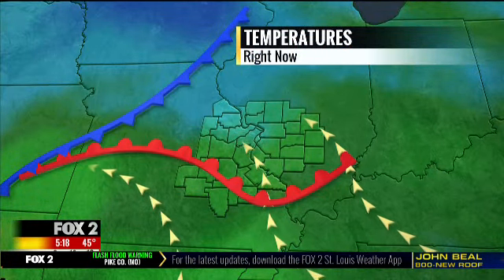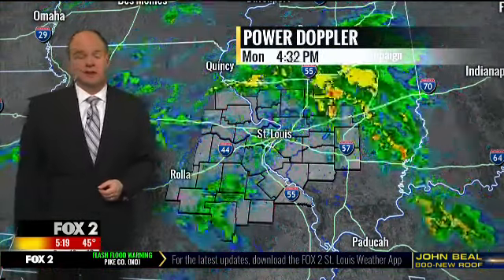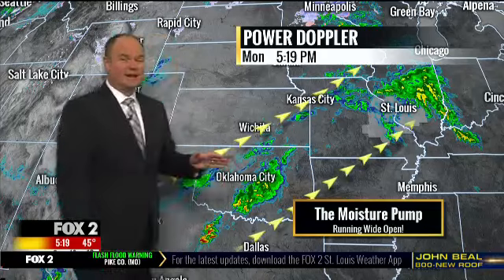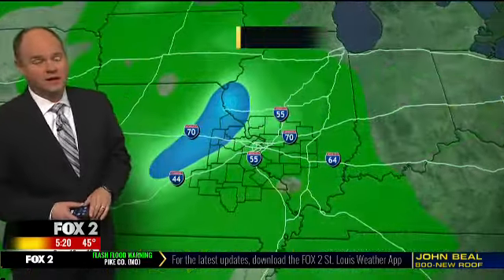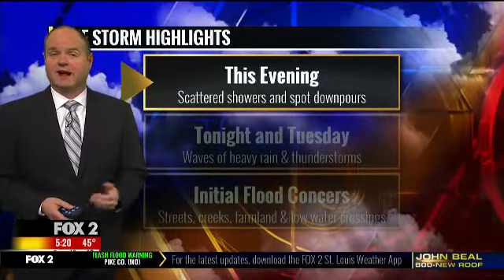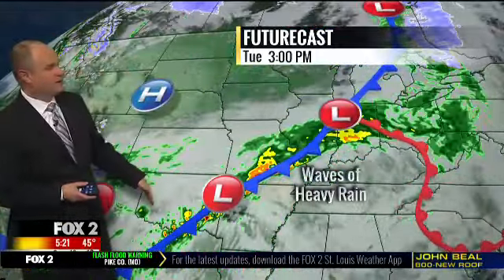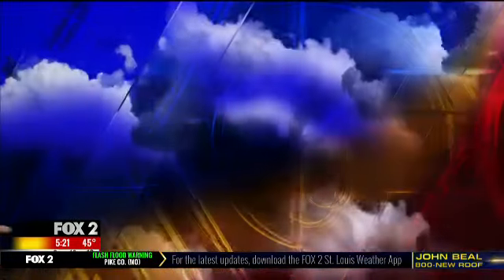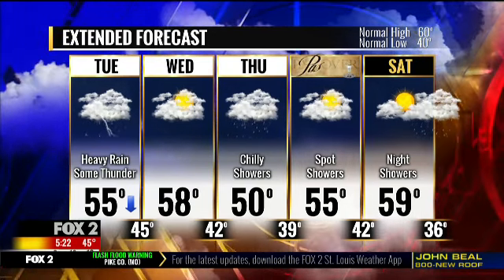gateway honda dealers 032618